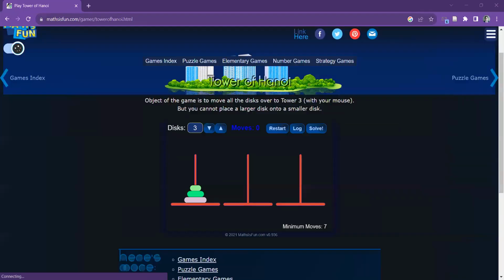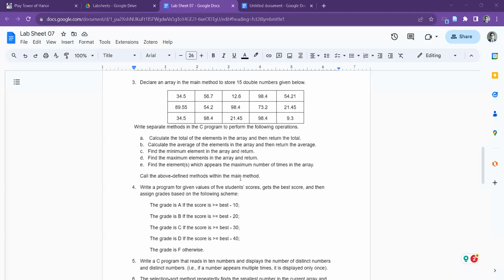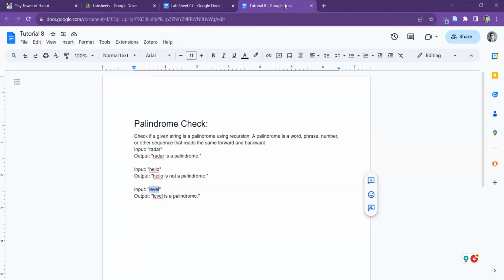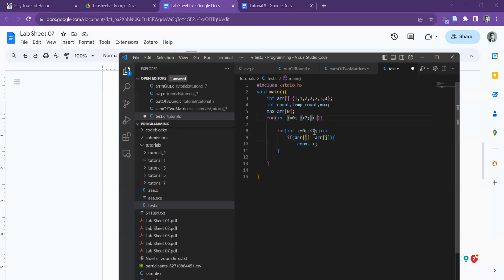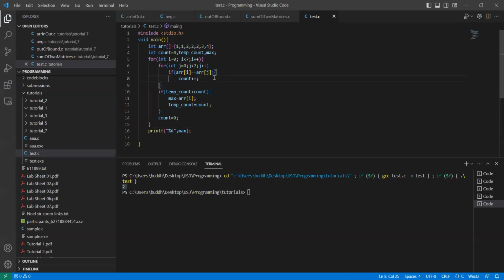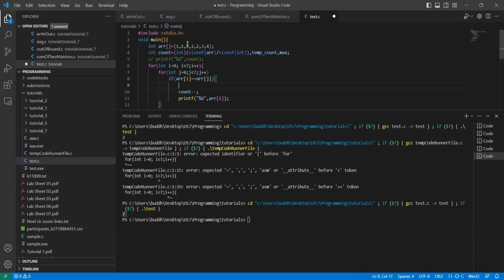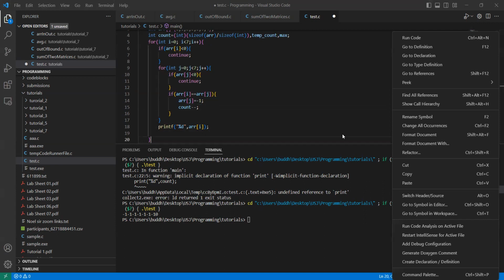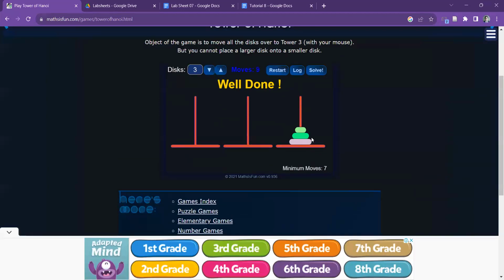CSE1062 | CCS1063- Practical - Fundamentals of Computer Programming - Tutorial 8